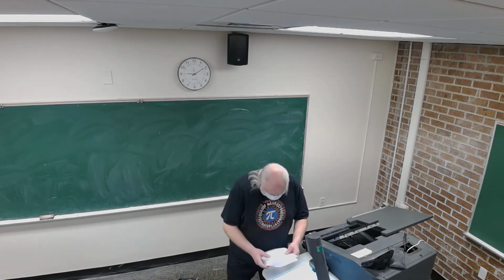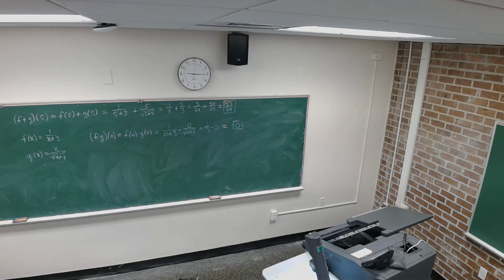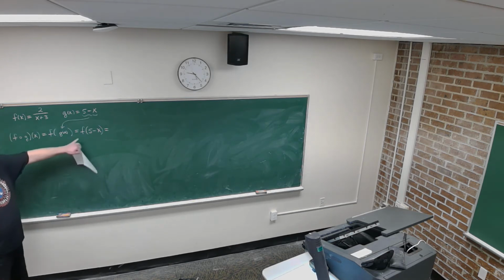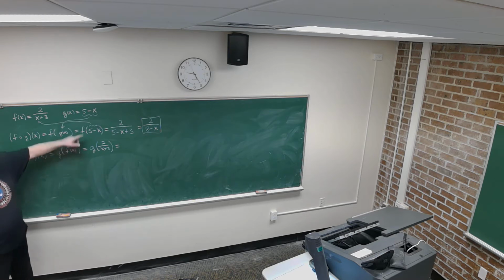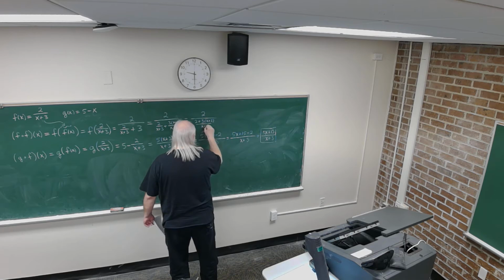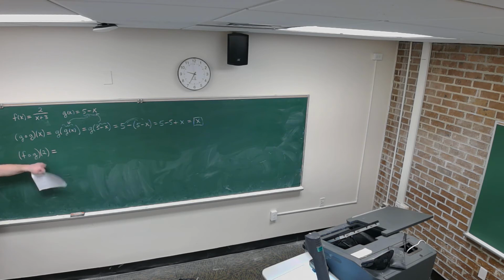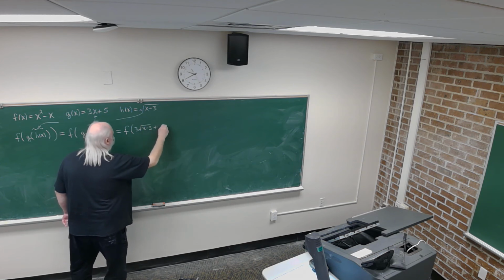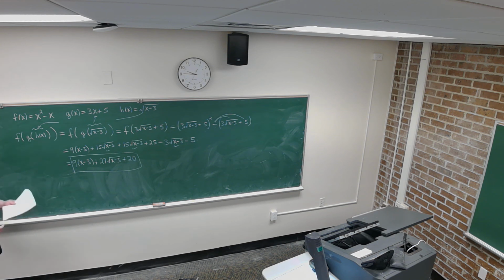Math 111 2-18-22 lecture